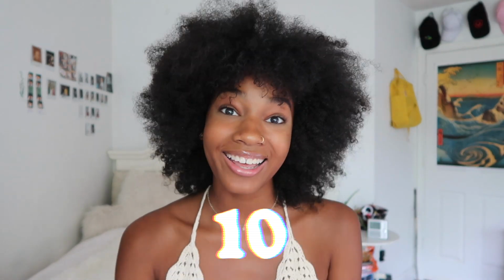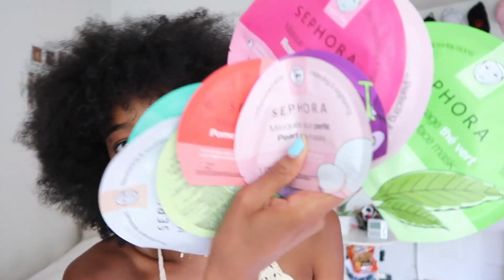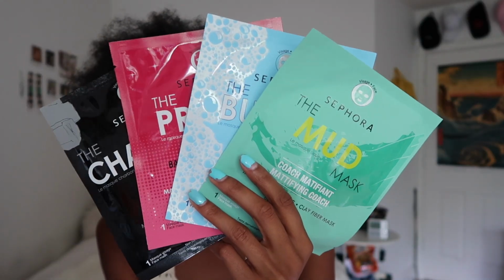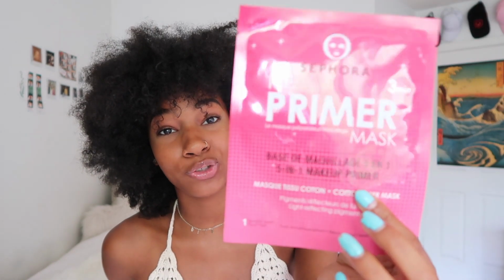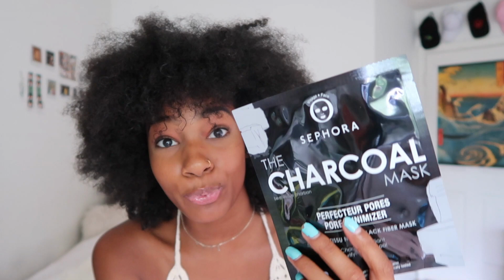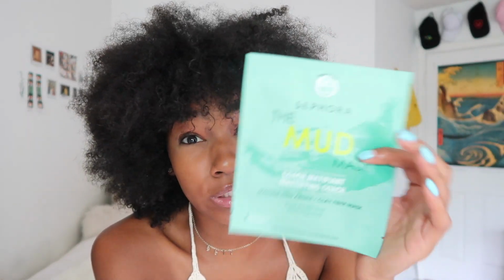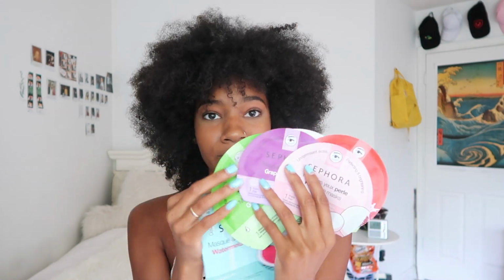How to get perfect skin for back to school 2018!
What editor do you use? Final Cut Pro X

Hey cutie! I'm Eris, I love sharing a bit of my life here on YouTube. I love fashion, beauty, art, music and lifestyle. I love you! xoxo